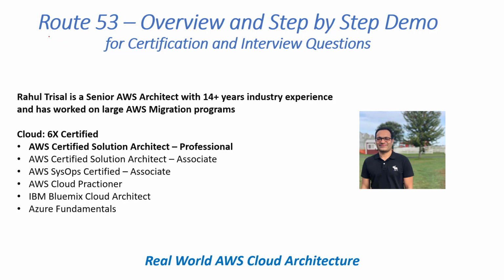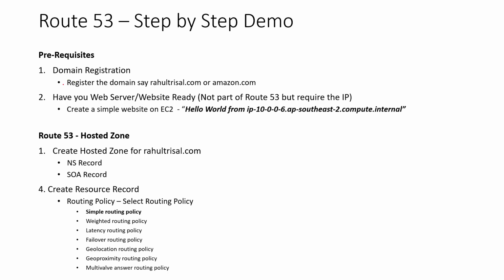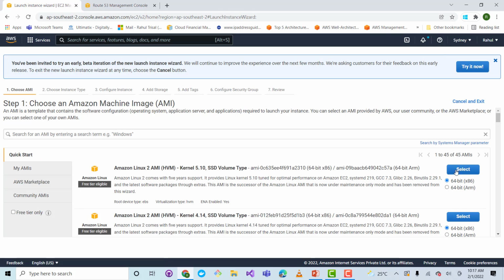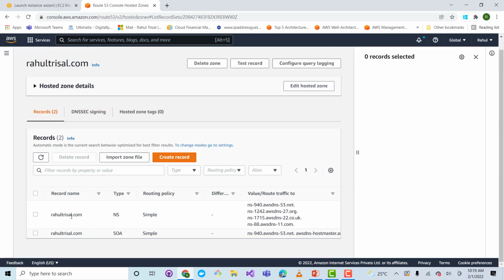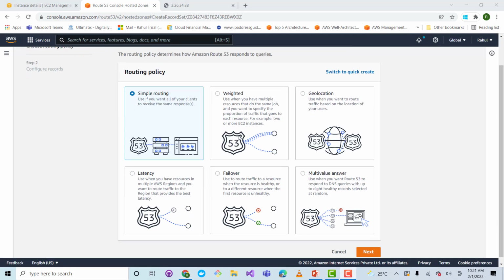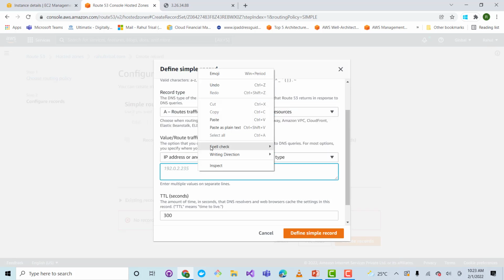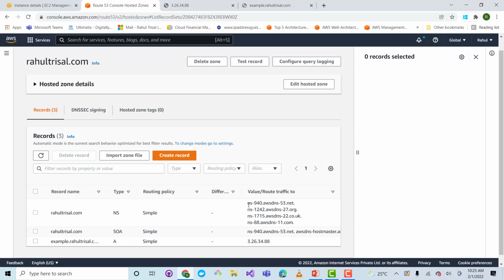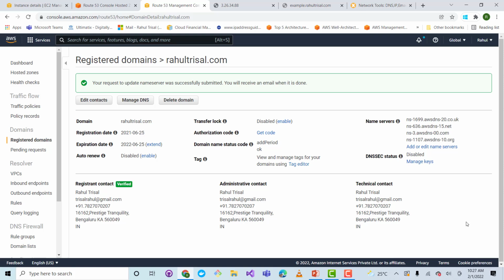AWS Tutorial for Beginners - AWS Route 53 Overview and Demo - Part 4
This is a demo to showcase how to create Hosted Zones and Resource Records in Route 53